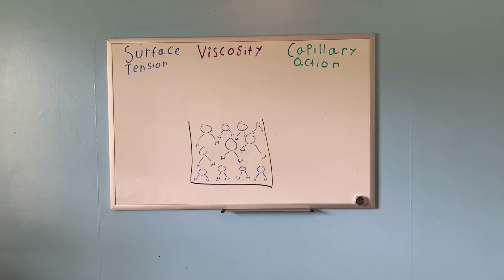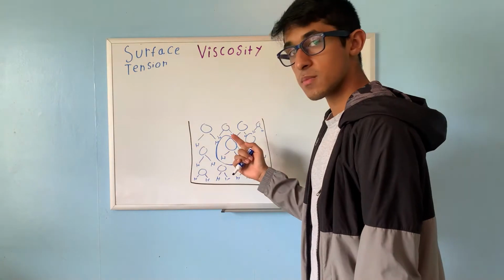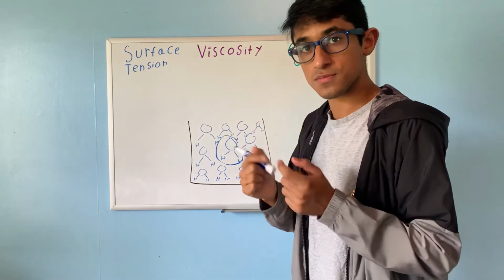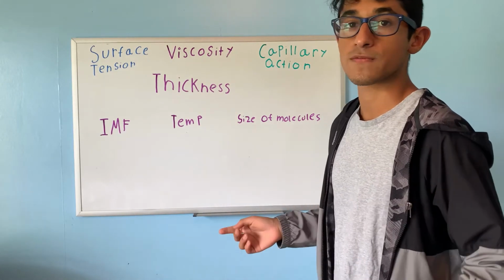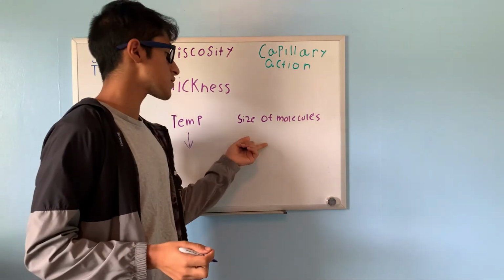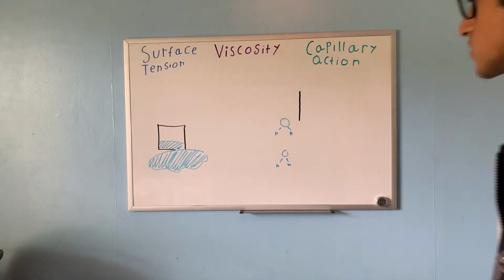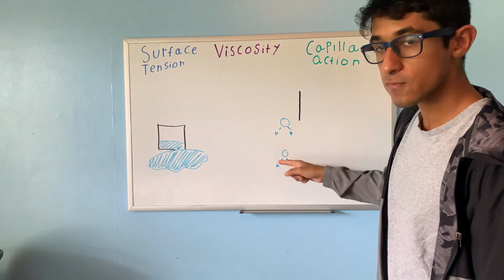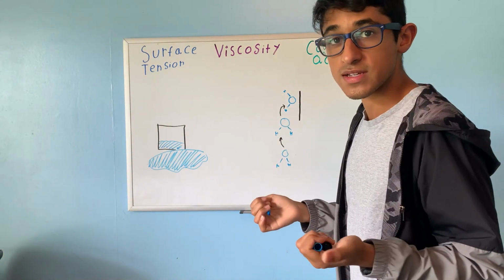Gen Chem Made EZ 10.2 Properties of Liquids